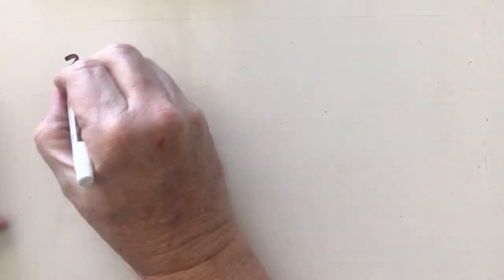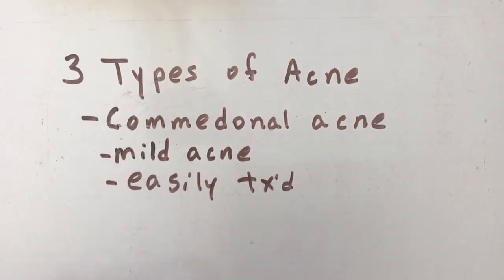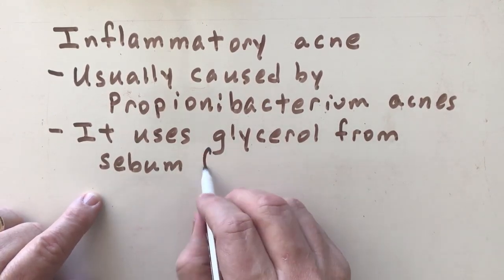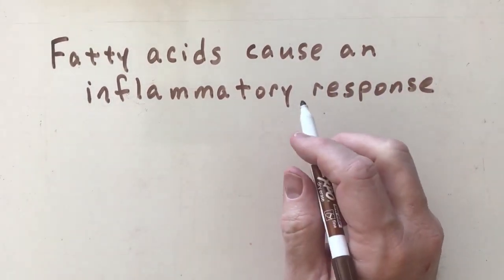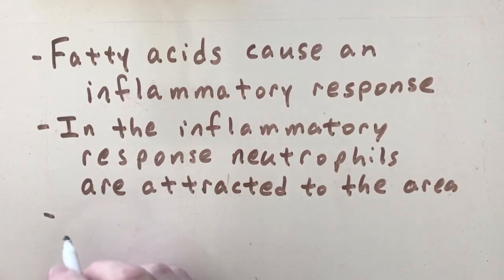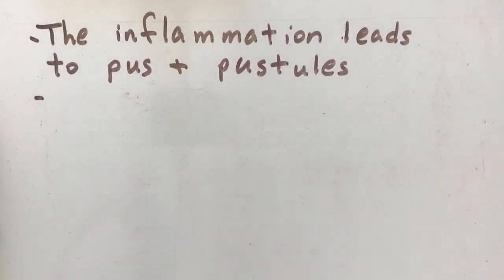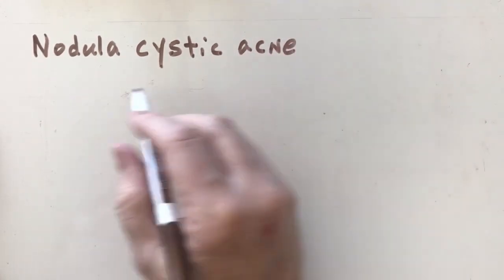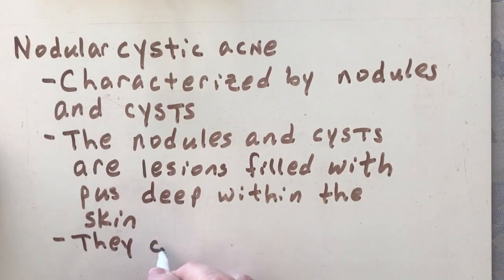Acne Part 2 Types of Acne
In this video I describe the different types of acne.